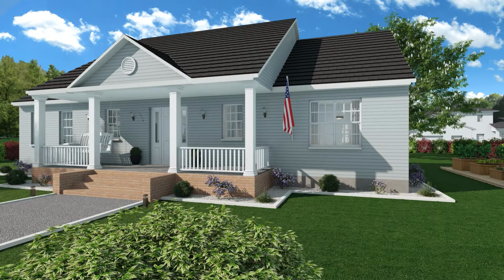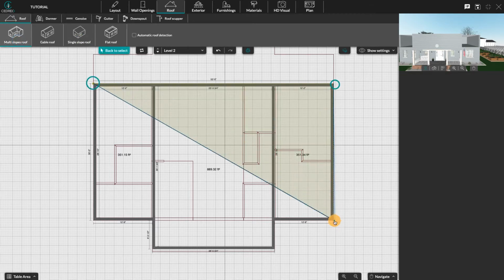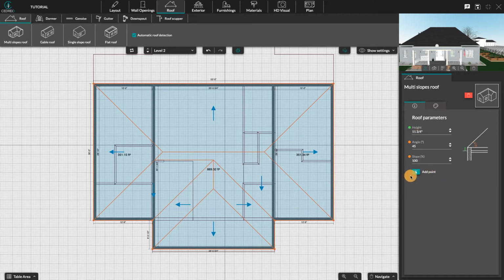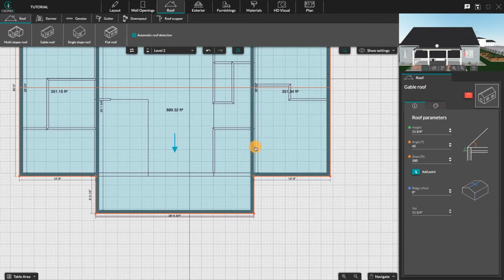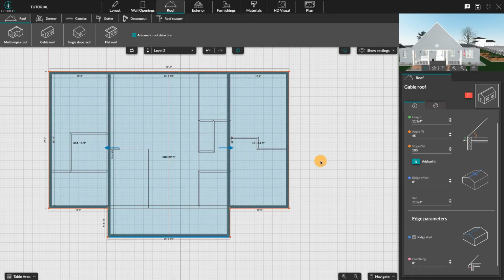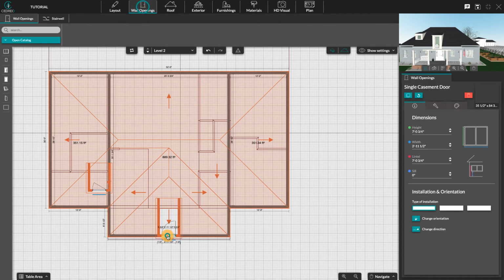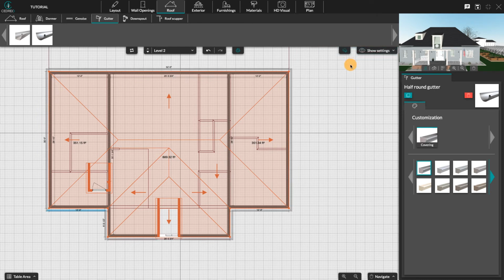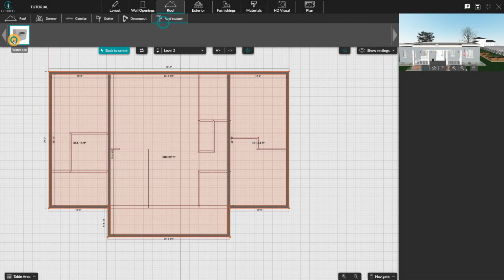[Cedreo Tutorial] The "Roof" Step : Specifics and Options.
All roof styles can be drawn on Cedreo: flat, single-slope, gable and  multi-slopes roofs. In this tutorial, discover how to modify the parameters of your roof (slopes, overhangs, ridge, ...), how to install dormers, gutters, downspouts and roof scuppers.
Discover our tool which allows you to model a house in 3D in less than two hours